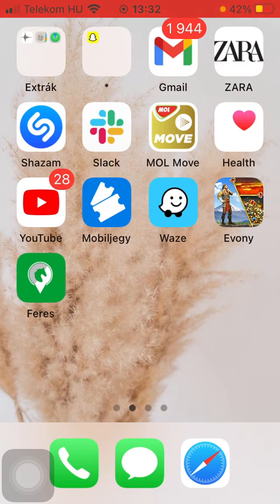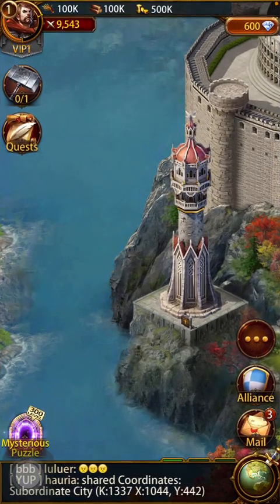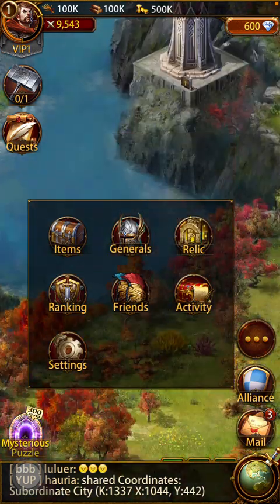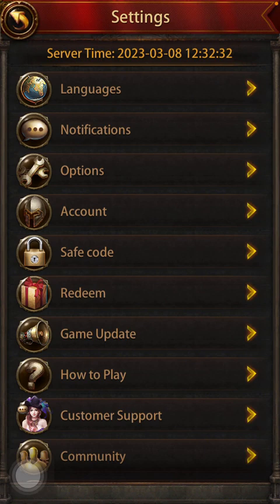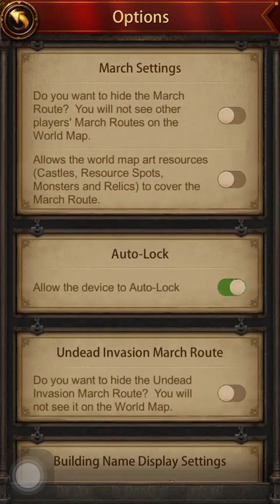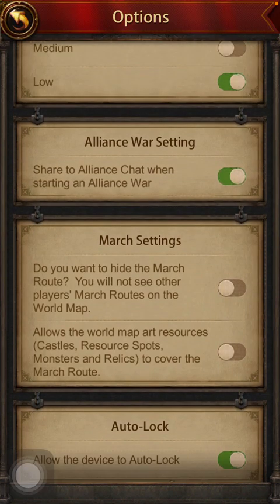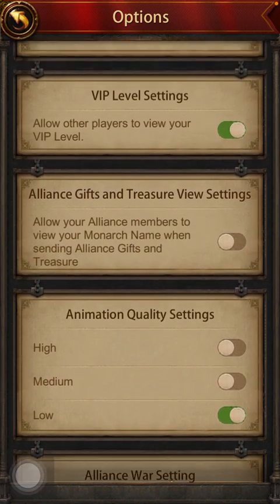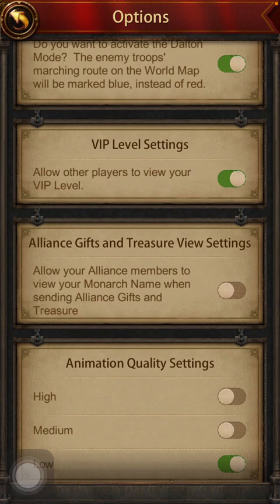How to allow alliance members to view monarch name on Evony?